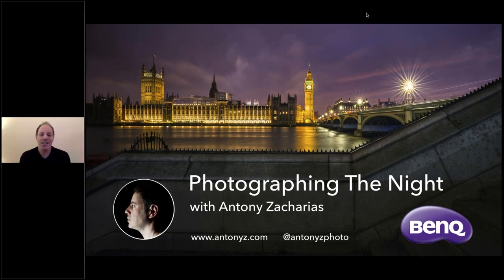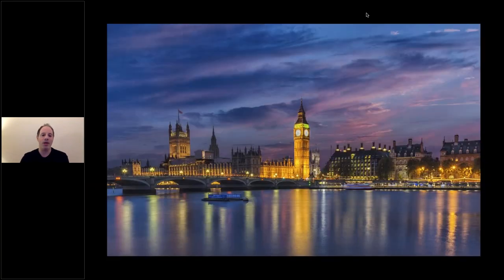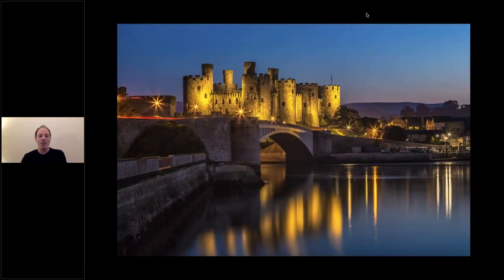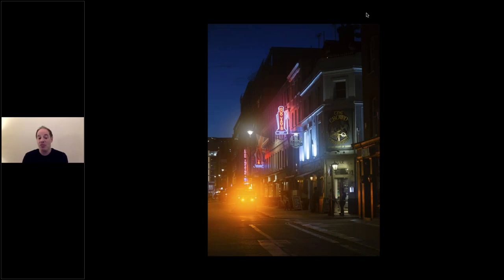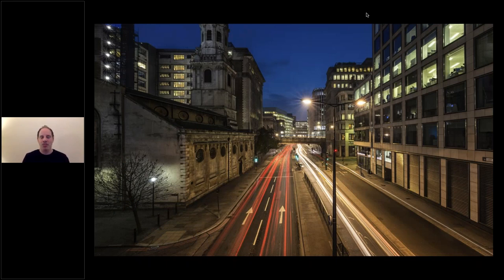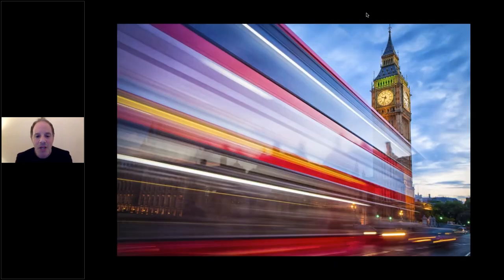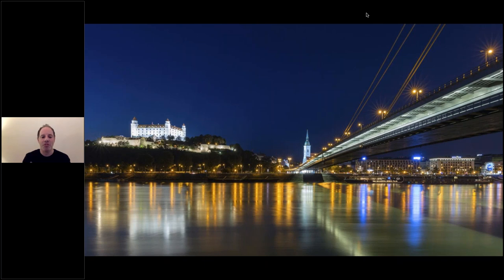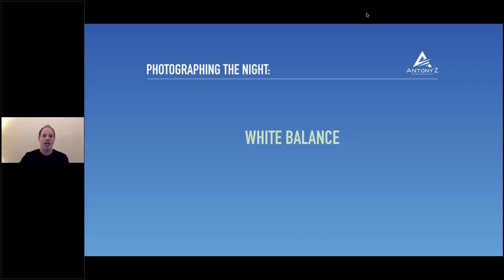Webinar: Photographing the Night with Antony Zacharias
Photographing the night is challenging to do well. As the day turns into night, natural daylight disappears, and you’re left with low or no light to try and get the perfect night-time shot. In this webinar, commercial and fine art photographer Antony Zacharias shows you how you can achieve breath-taking night photography.

Antony shares his techniques on capturing the perfect blue hour shot. This occurs when the sun is at a significant depth before the horizon and casts a blue shade across the skyline resulting in atmospheric and moody images. He shares how he captures this moody time of day and shows you how to capture a range of shots, including astrophotography, light trails, neon lights, starburst effects and more.

0:00 Introduction
1:56 Photographing the blue hour
7:54 After the blue hour
16:23 Aperture spikes and the starburst effect
39:30 Capturing neon lights
41:00 Exposure considerations
47:20 White balance
53:27 Astrophotography
1:03:19 Neutral density filters

About Antony
Antony Zacharias is a commercial and fine art photographer, author, tutor and speaker, specialising in architectural and urban images using long exposure techniques. Antony has written a number of books on photography, including the bestselling ‘Mastering Long Exposure – The Definitive Guide’ published by Ammonite Press and National Geographic. Antony has won numerous photography awards and is a recent Hasselblad Masters 2021 Finalist.